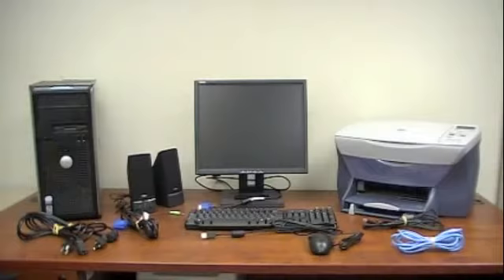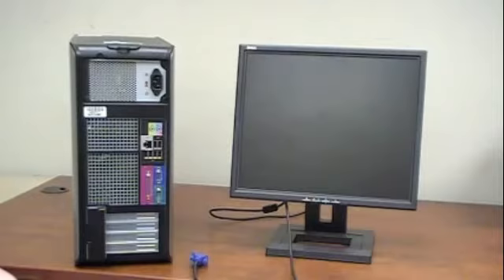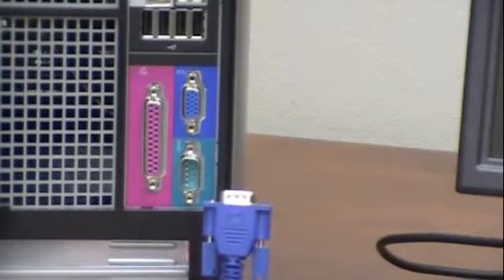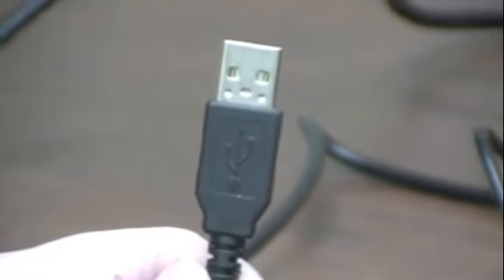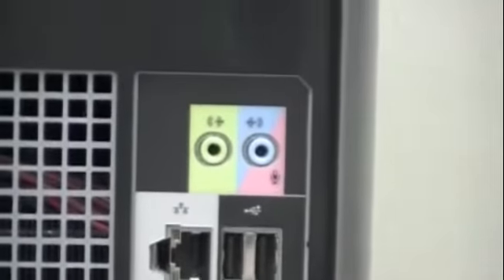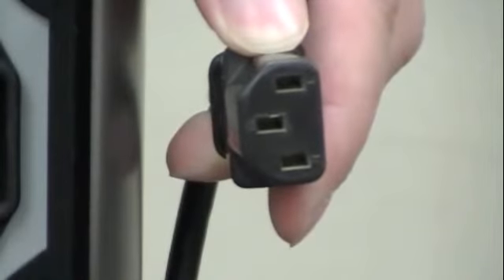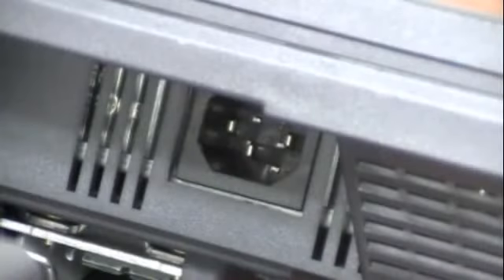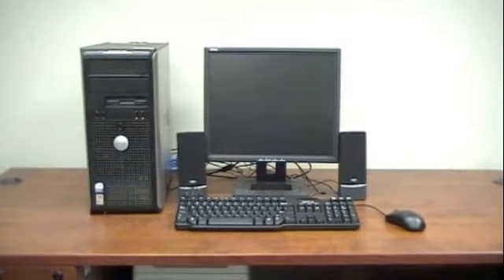Computer Basics - Setting Up Your Computer